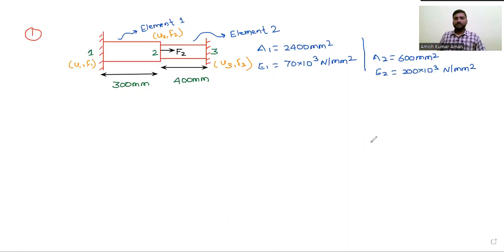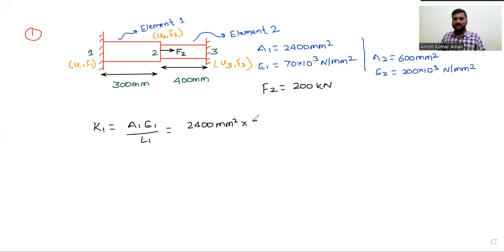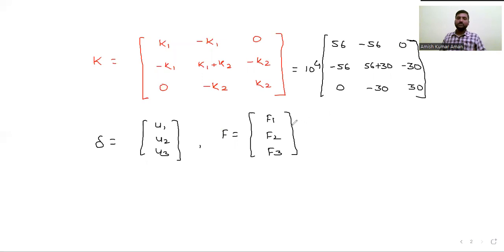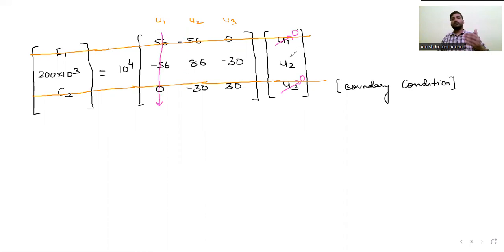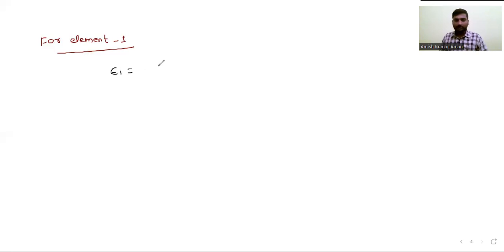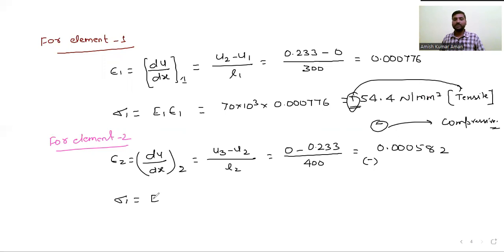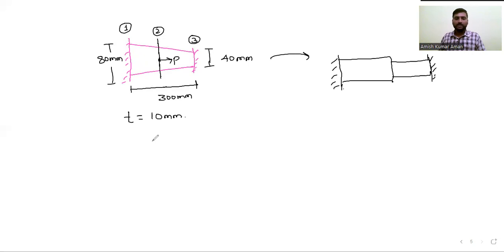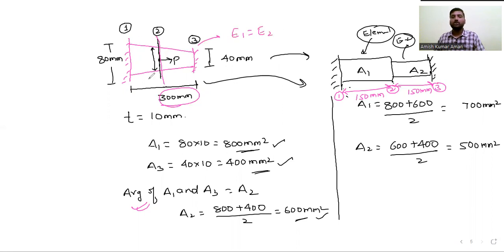|Finite Element Method| |Bar Element Problem| Lecture-9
In this video Bar Element Problem is explained by Multistudy online(Amish sir).